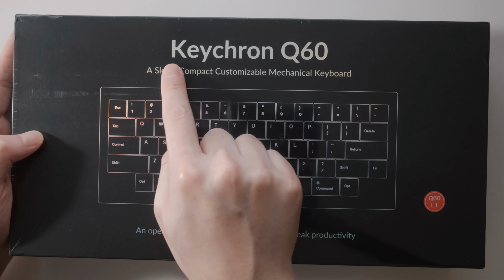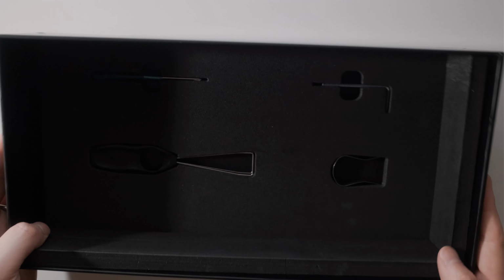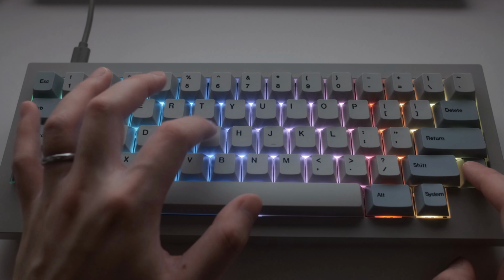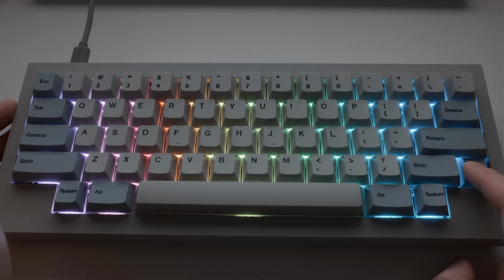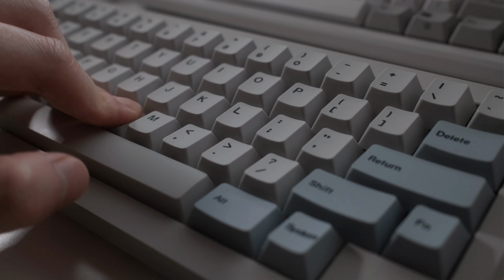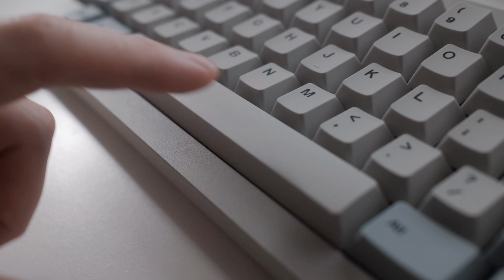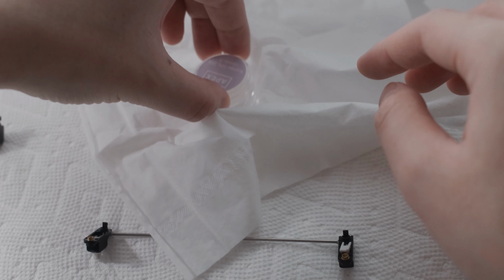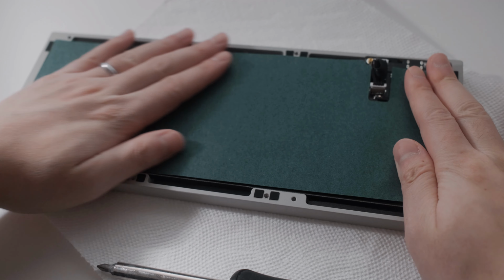Keychron's Most Beautiful Keyboard Yet ?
Hello 🙋‍♂️​ (open me)

Today we unbox and review the Keychron Q60, one the most beautiful keyboards from Keychron that I don't see many people talk about (maybe I'm just a sucker for the HHKB look...?)

Thank you to Keychron for sending this over for review!!!

This is a prebuilt hotswap keyboard from Keychron with an HHKB-style layout. Unlike the HHKB though, the case is all metal and thus very, very heavy. The finishing on the CNC aluminum case is top-notch, and overall I really enjoyed how the board sounds and feels (after re-lubing the stabilizers). I liked the gasket mount implementation on this board. My version came with the Gateron G Pro red switches, but the Q60 is also available with the Gateron G Pro brown or blue switches.

Keychron keyboards (US)
Keychron keyboards (CA)
Akko switches (US)
Akko switches (CA)
Microphone (US)
Microphone (CA)
Camera (US)
Camera (CA)
Tripod (US)
Tripod (CA)
IEMs (US)
IEMs (CA)

Timestamps
0:00 - Intro
0:16 - Unboxing
2:14 - The keyboard
2:45 - Keycaps
3:16 - RGB lighting options
5:46 - Stock keyboard typing sound test (recorder vs. camera mic)
6:42 - Thoughts
7:21 - Disassembly
8:48 - Lubing the stabilizers
10:06 - Reassemble
10:32 - Re-lubed keyboard typing sound test (recorder vs. camera mic)